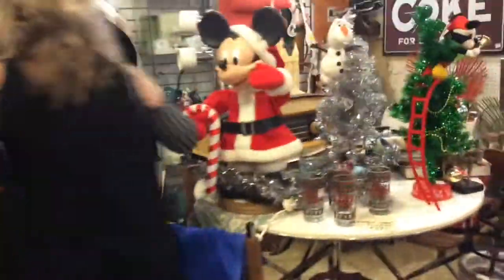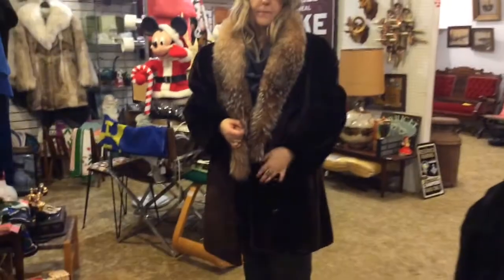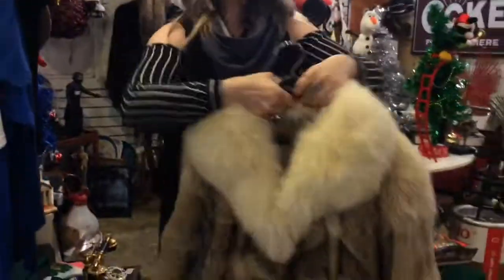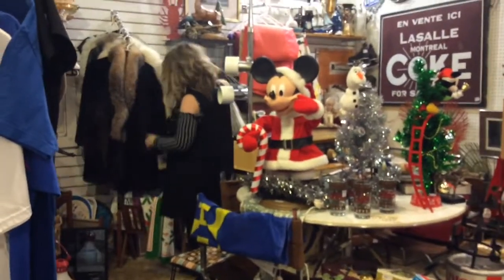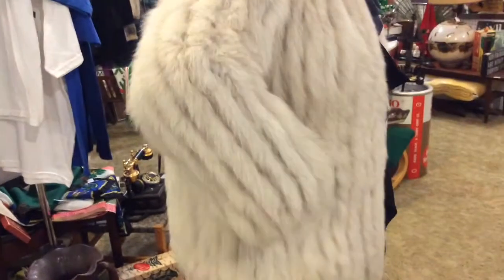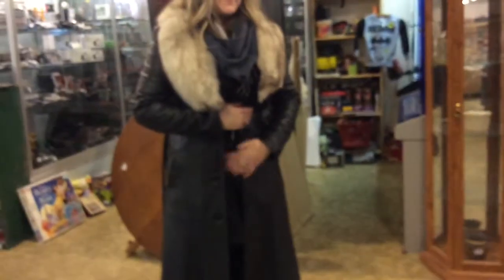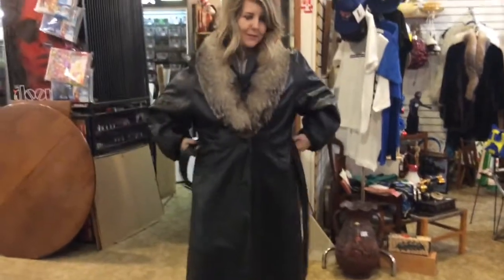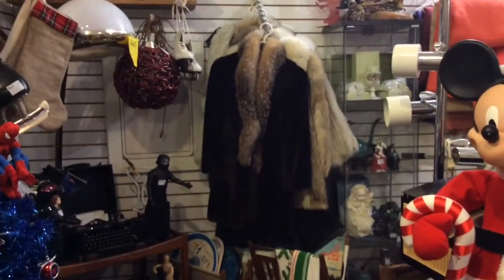Fur Coats For sale Strathroy Antique Mall SAM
if you want any of these coats US will be 50.00 shipping and must be  western union money order.